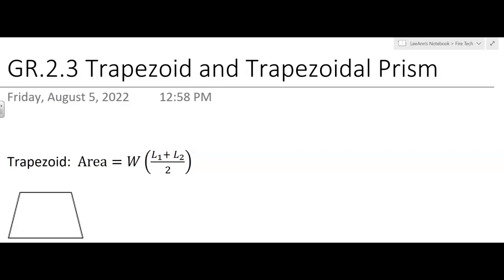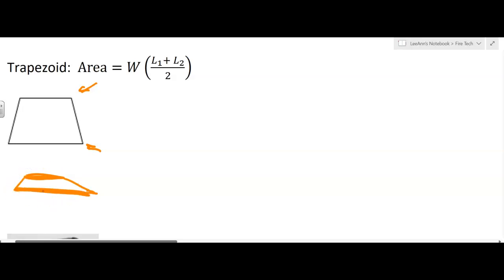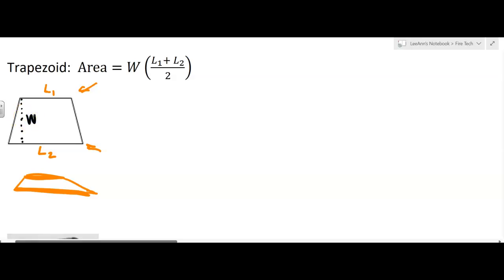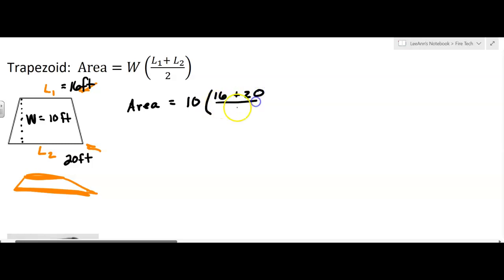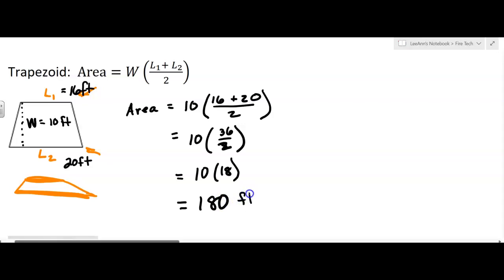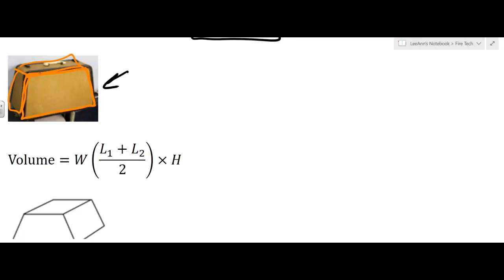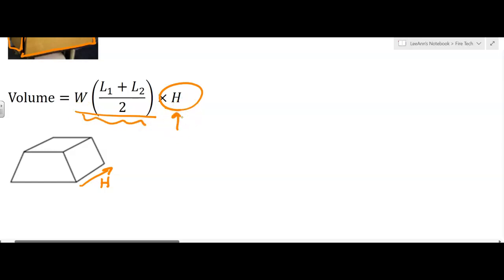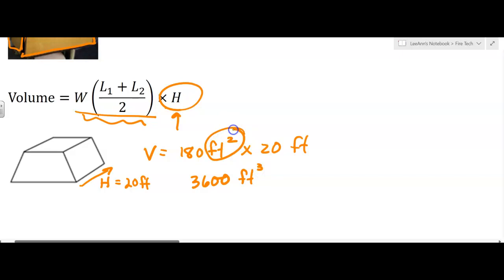GR.2.3 Trapezoid and Trapezoidal Prism